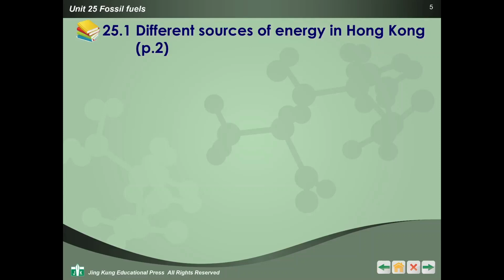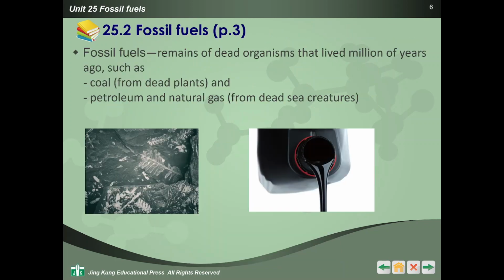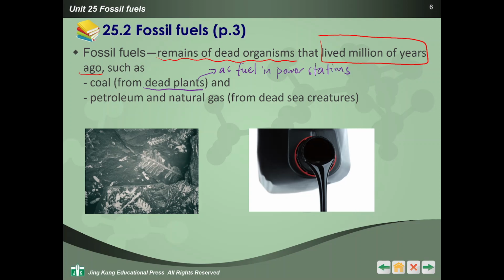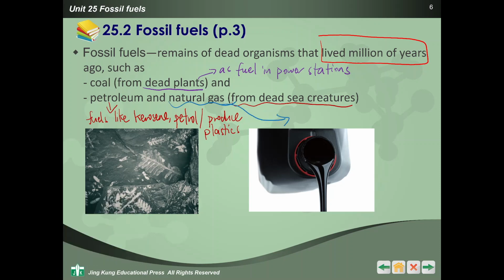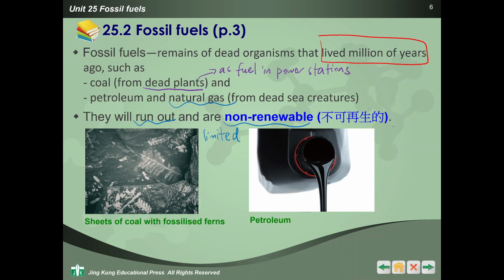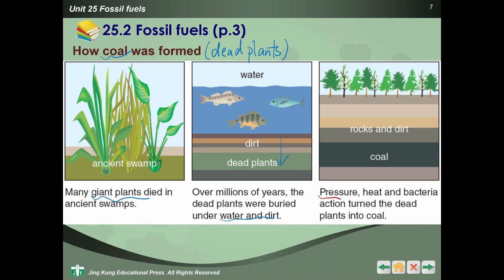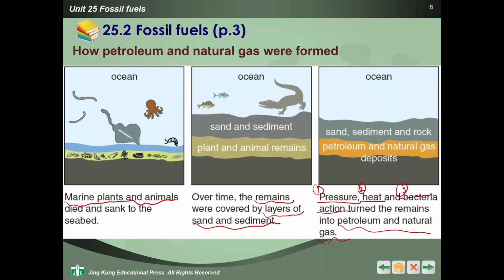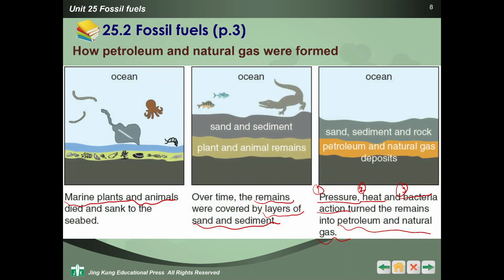Introduction to Fossil Fuels - HKDSE Chemistry (Unit 25 Part 1)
Fossil Fuels - Sources
Coal, Petroleum, Natural Gas
Origin of Fossil Fuels
How are fossil fuels formed?